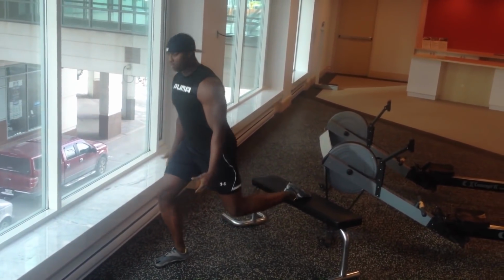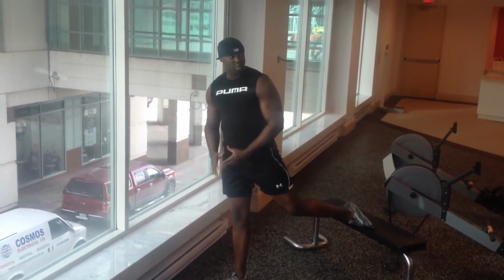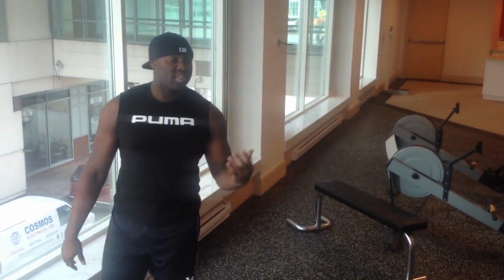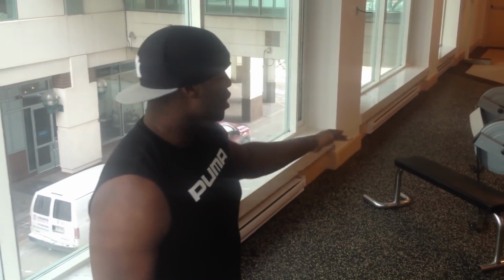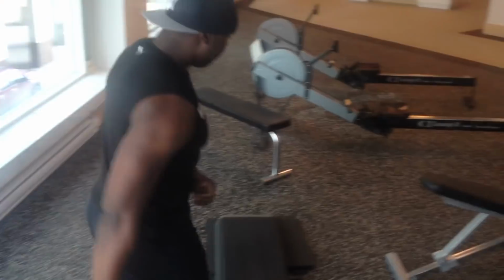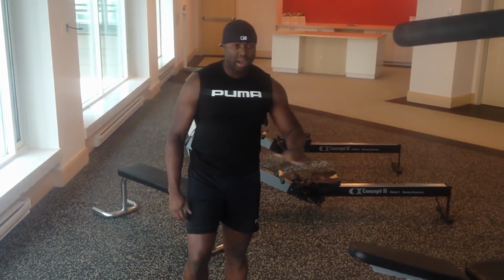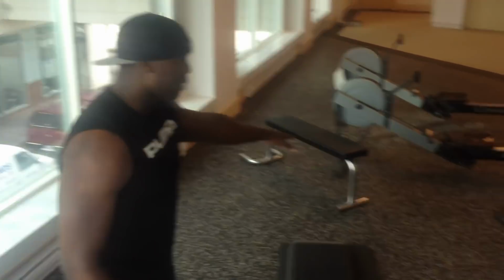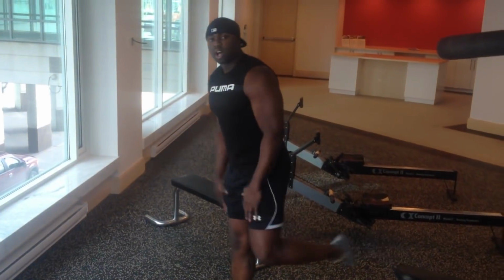Incline Bench Rear-Leg Elevated Split Squat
It can be a real hassle for someone who has limited ankle mobility to get to a reasonably comfortable starting position on the rear-leg elevated split squat (RLESS), and many debate between "squishing the bug" on the flat bench with their trailing foot (toes down), or instead positioning the instep down. The best option is to make a simple modification using the very same bench you normally use. Simply set it up on a low incline. The angle will conform perfectly to your instep and not require too much ankle flexion. It also acts as a fulcrum for your shin to pivot around as you descend, encouraging a great range of motion. – Lee Boyce